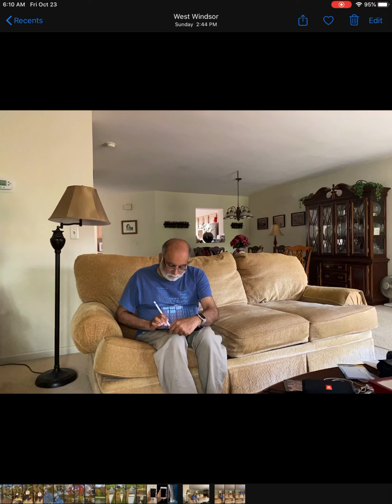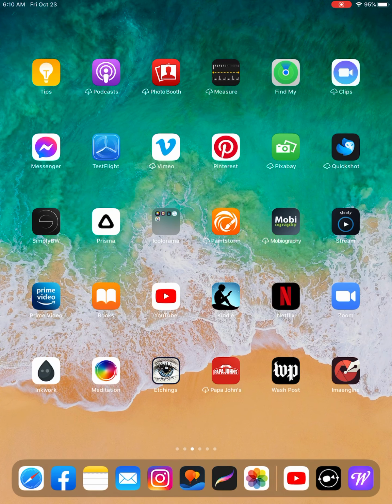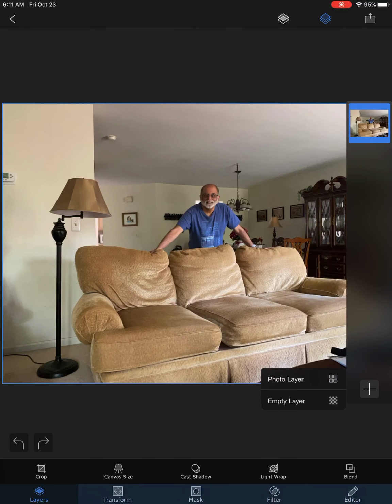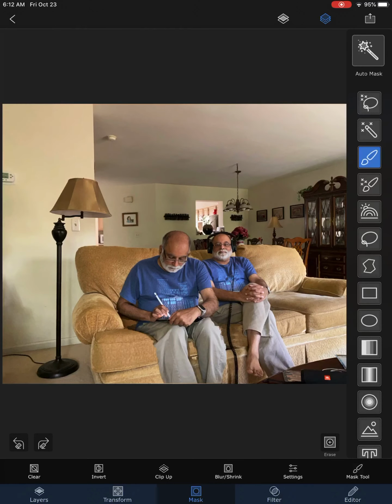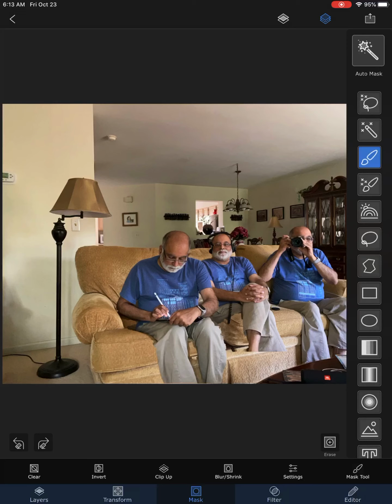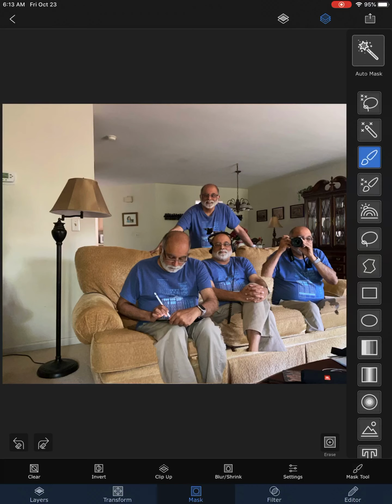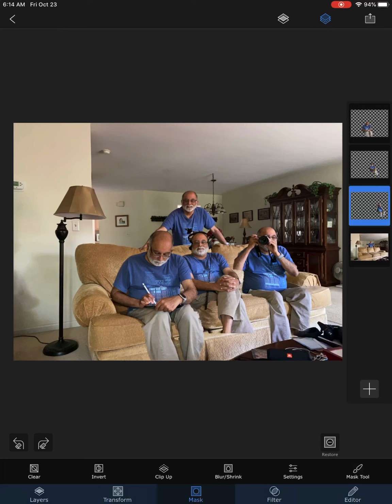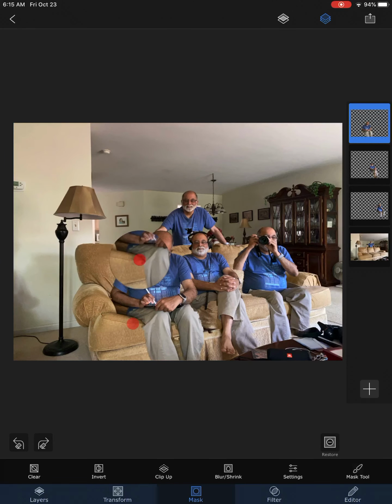How to easily clone or multiply yourself using SuperimposeX app on iOS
Use a tripod to take multiple selfies of yourself, and merge them using SuperimposeX in just a few minutes